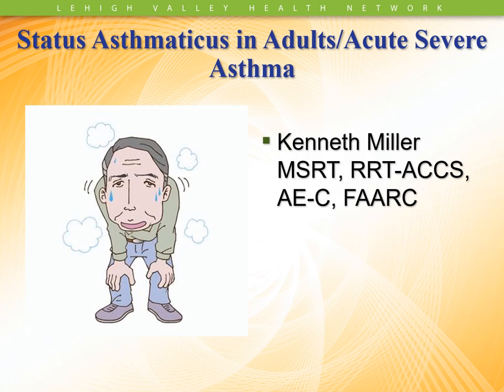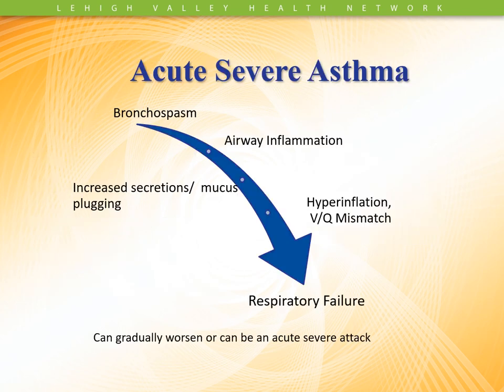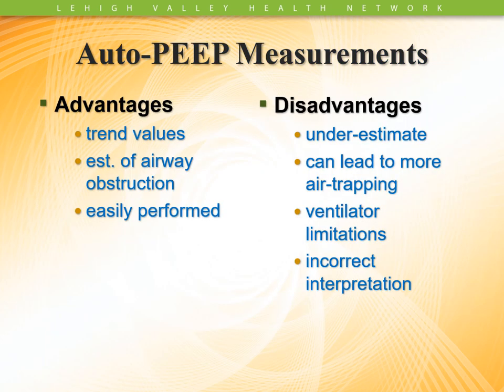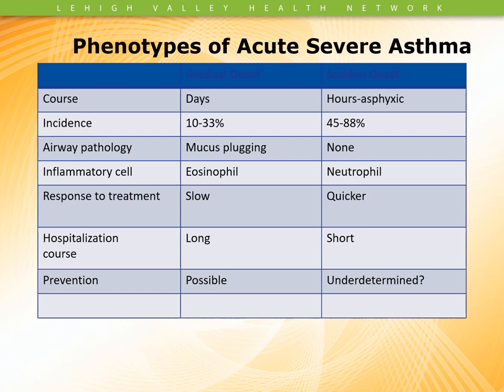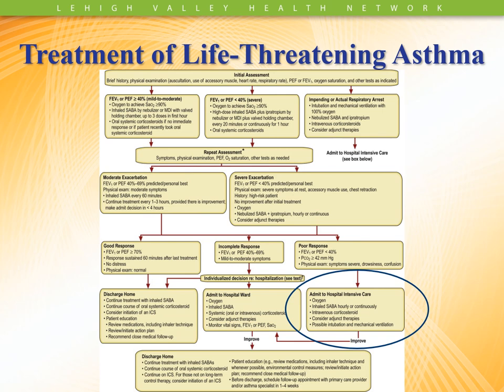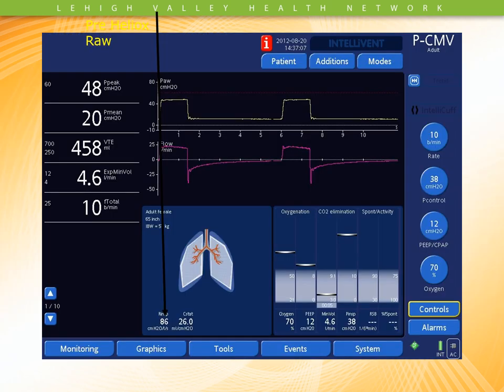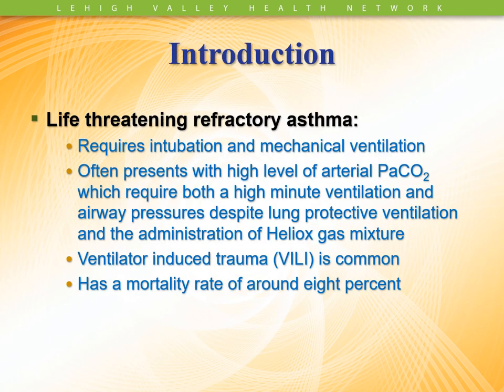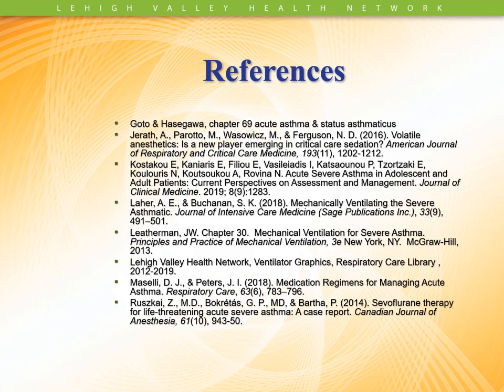Miller_Status Asthmaticus in Adults/Acute Severe Asthma